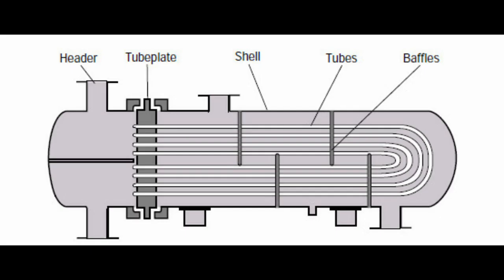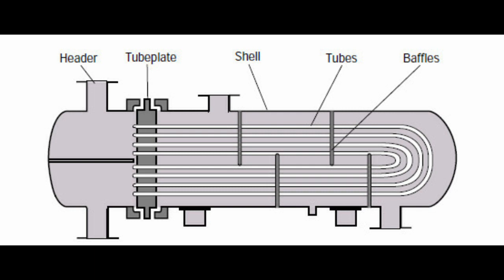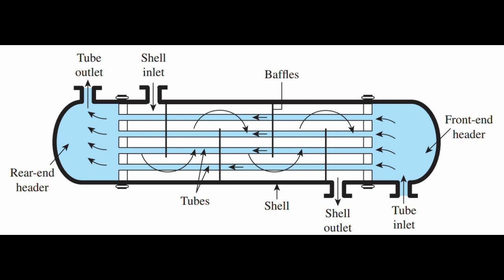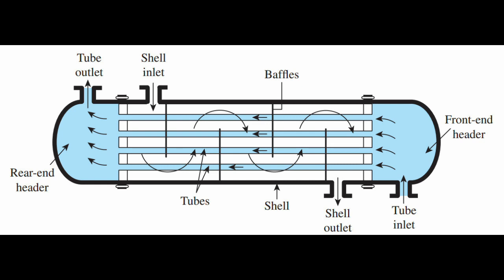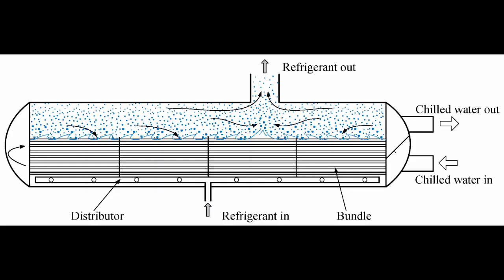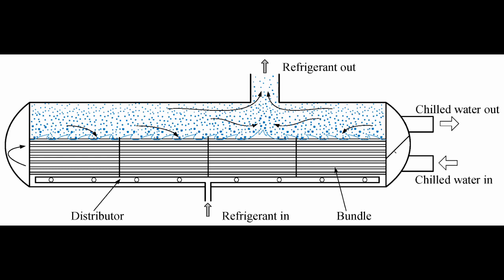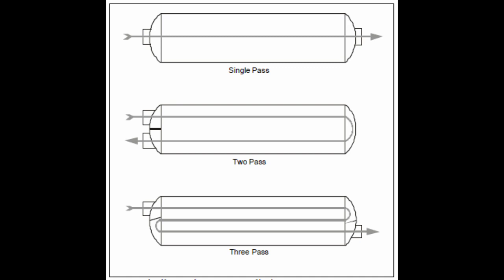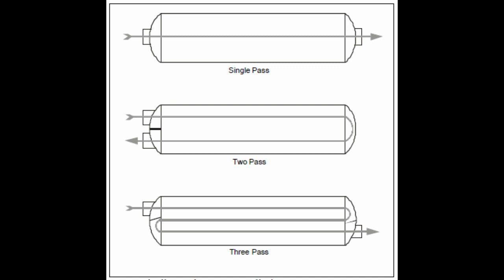cooler , evaporater and its types used in chiller explained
In this video we will explain the types of cooler evaporator used in chillers. and cooler types like shell and tube type or flooded type with one , two or three pass design . thanks for watching please subscribe and share